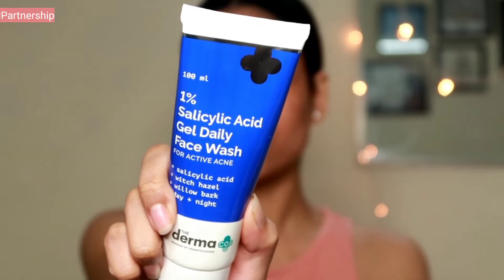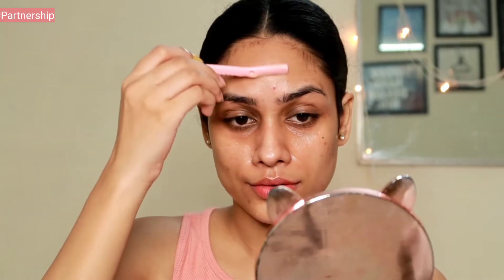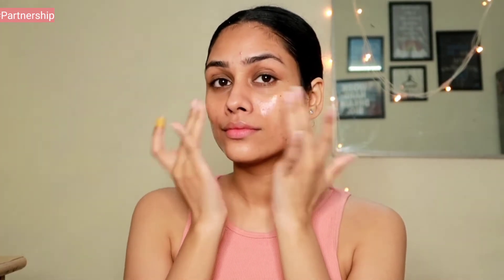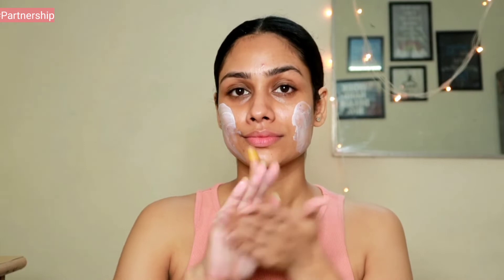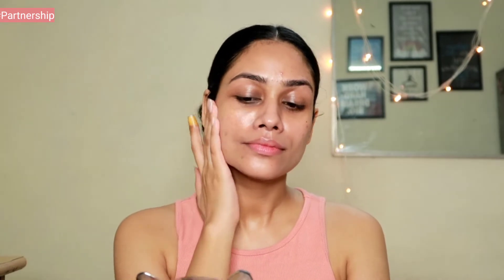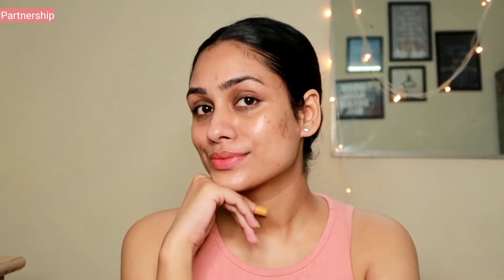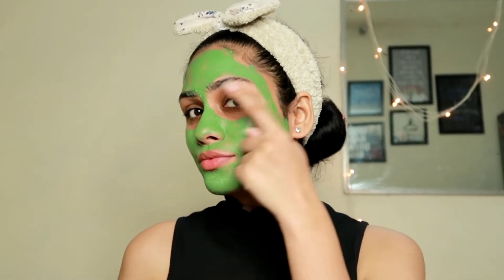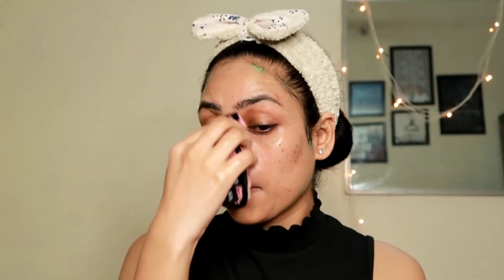Weekly Glow up Routine for Acne Prone Skin || step by step guide || Aditi jatawat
Hey everyone
sharing My weekly glow up Routine which is especially for active acne or acne prone skin.
I hope you guys liked this video and also found this helpful 💓

Product details-
Face shaving routine

Face mask-

Chemical Exfoliation

The dermaco 15% aha+ 1% bha beginners peeling solution